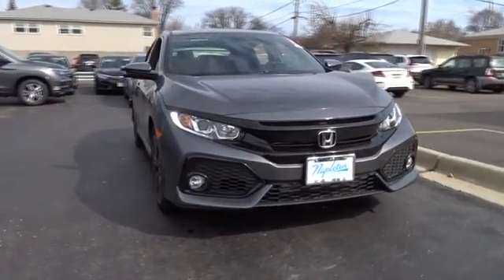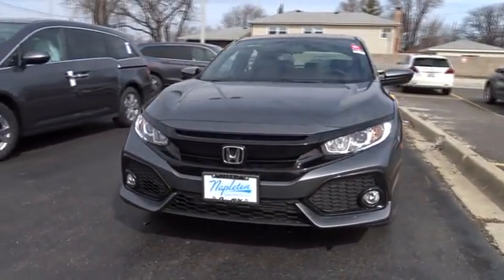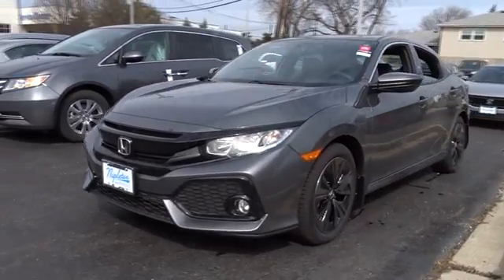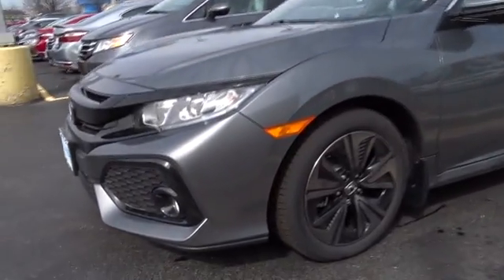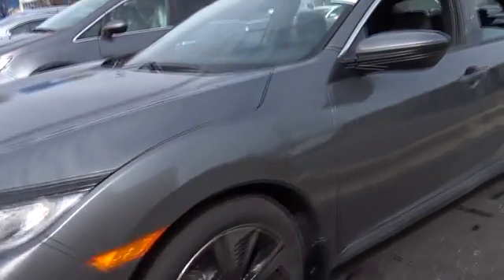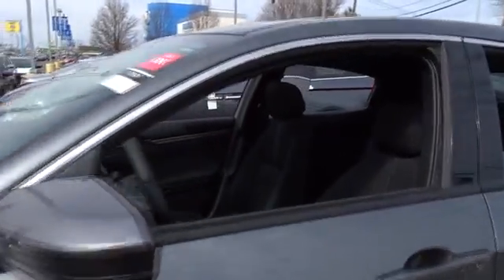2017 Honda Civic Oak Lawn, Orland Park, Chicagoland, Northwest Indiana, Joliet, IL 71197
2017 Honda Civic